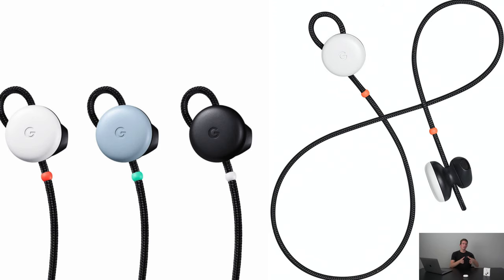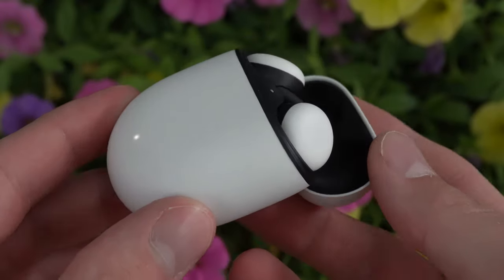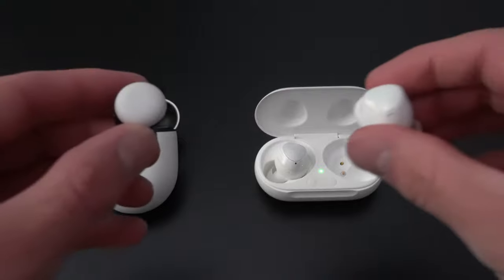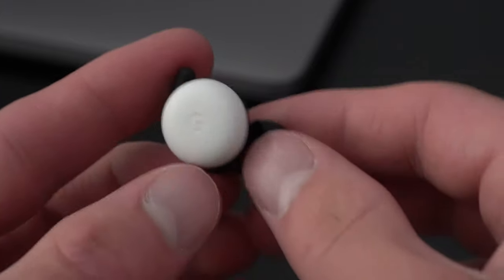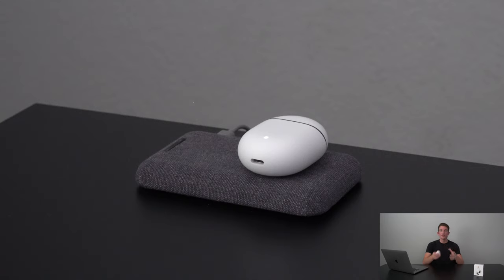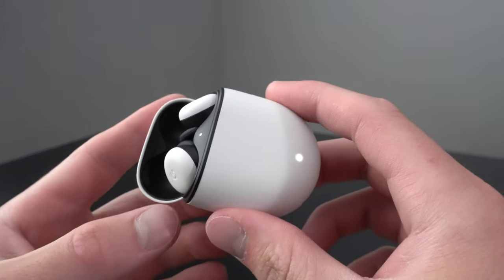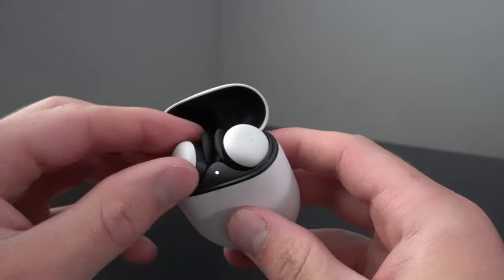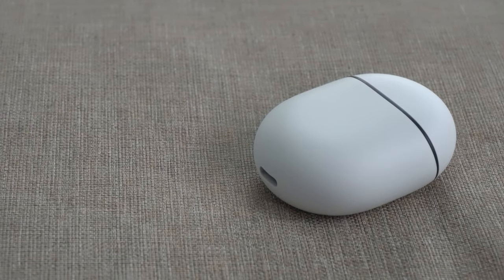Google Pixel Buds Review - AirPods For Androids?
The new 2020 Google Pixel Buds were released April 27 of this year and I am pretty impressed. If you guys remember the original pixel buds you know they were nothing to be excited about and had this annoying cord connecting each earbud. Well, Google really stepped up a notch with their new wireless earbuds. So, let's get right to it!

Setup Gear (My Personal YouTube Setup):

1. Neewer Lighting Kit (Amazon)

2. Sony a6400 Camera (Amazon)

3. Sony Camera Cage (Amazon)

4. Vivitar Camera Tripod (Amazon)

5. K & F Concept Tripod (Amazon)

6. Rode Mic (Amazon)